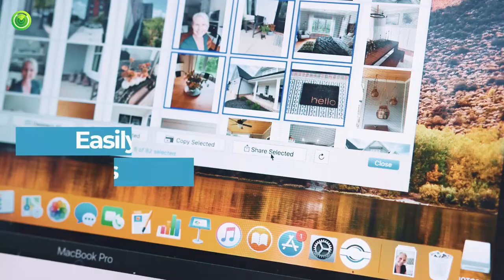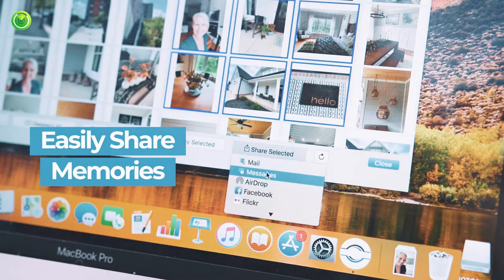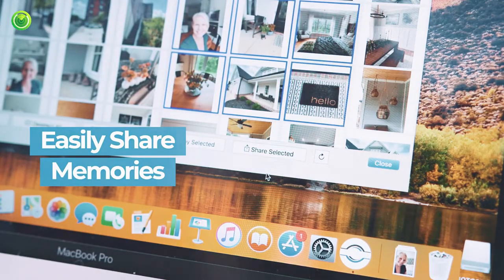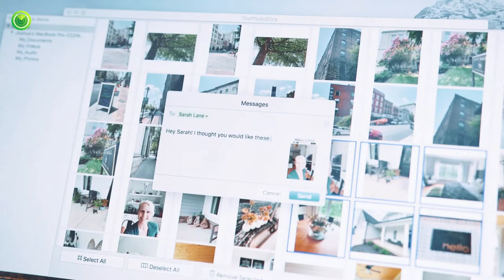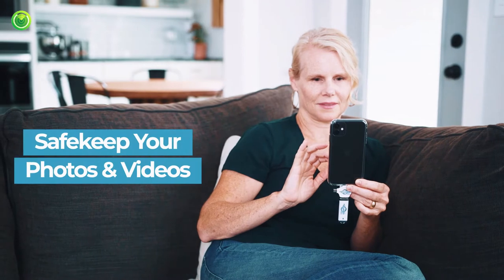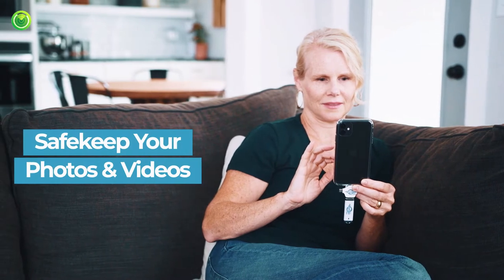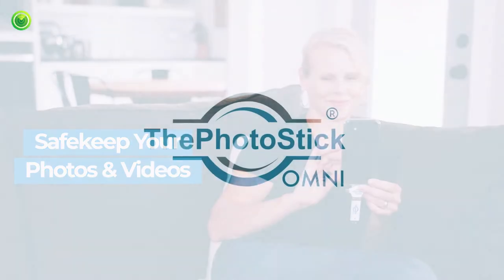ThePhotoStick Omni Review 2023 - Find & Protect ALL Your Memories In ONE Click!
Let ThePhotoStick Omni's custom designed file-backup app do the work for you!
It is easy to understand regardless of your smartphone knowledge. Use the Omni's adapter to plug into your phone or tablet to grab your photos, then plug the Omni into your computer to transfer them. It's that simple!

🔑 Features Of This Product
✅ Comes in 3 different capacities.
✅ USB 3.0 interface for up to 4800 megabits/second transfer.
✅ Finds, sorts, and backs up the data automatically.
✅ Compact design for better portability.
✅ Comes with a universal adapter.
✅ A one-time purchase.